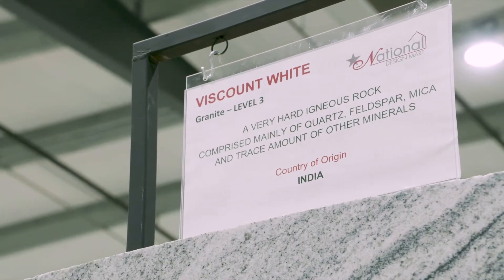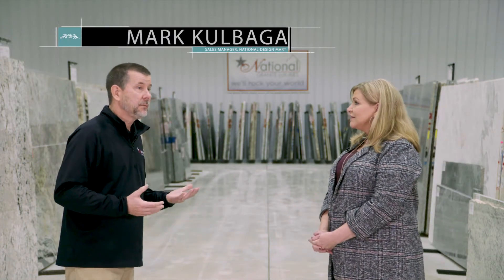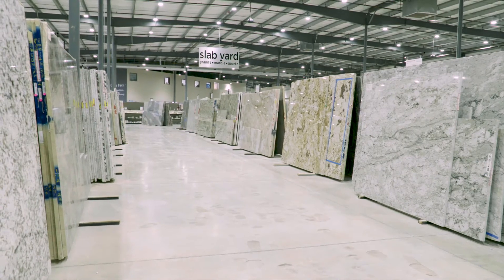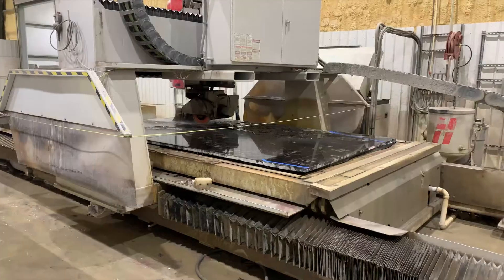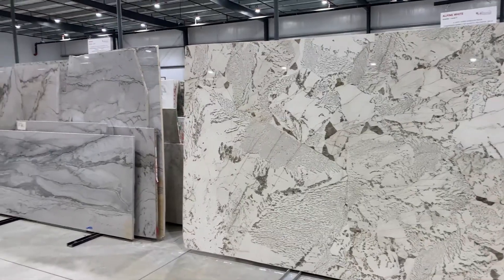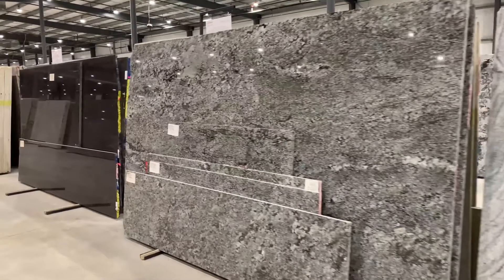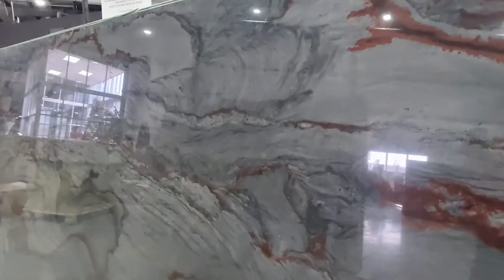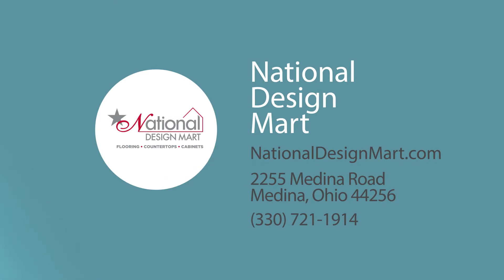National Design Mart - granite, quartz and marble- National Design Mart Episode 4 Segment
Everyday Home visits the Slab yard at National Design Mart, and learning about the unique beauty of granite, quartz and marble.